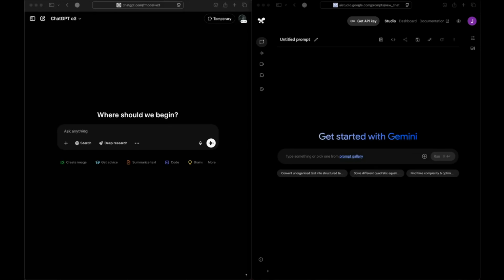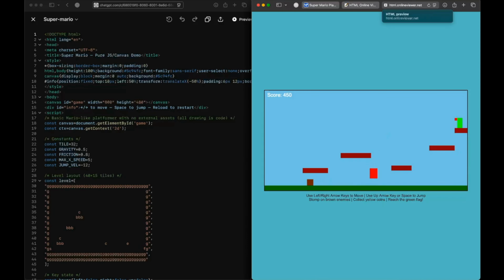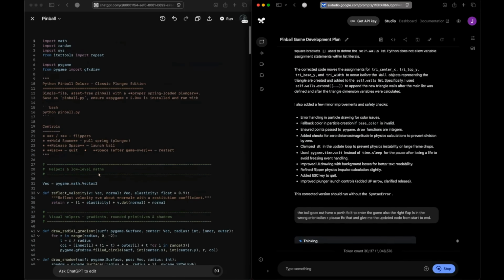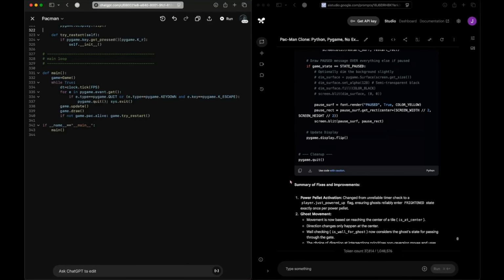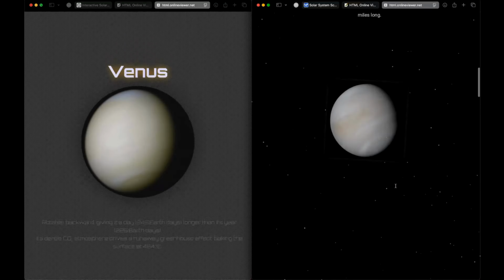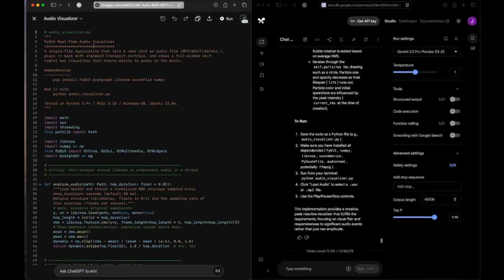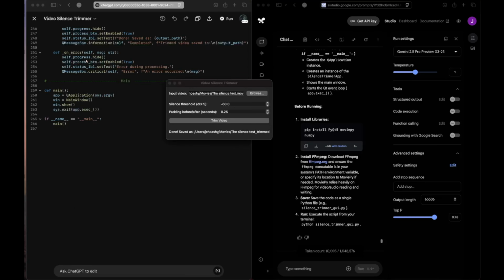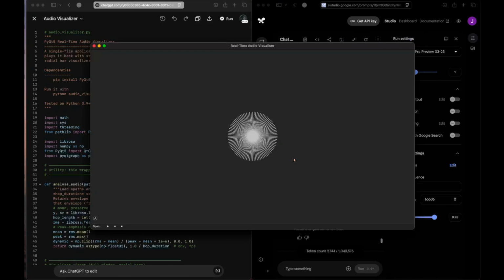OpenAI o3 vs Gemini 2.5 Pro The BATTLE!!!!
The battle is here OpenAI o3 is finally released how will it compare to the previous champion Gemini 2.5 Pro. Let's see what happens in this coding test.

00:00 - Introduction

00:14 - Dragon

02:16 - Super Mario

03:19 - Earth Rotation

04:21 - Pinball

06:29 - PacMan

08:21 - Angry Birds

09:44 - Scrolimation Solar system

10:54 - Rotating Maze

11:53 - Music Visualizer

13:56 Silence Trimmer

17:29 - Conclusion